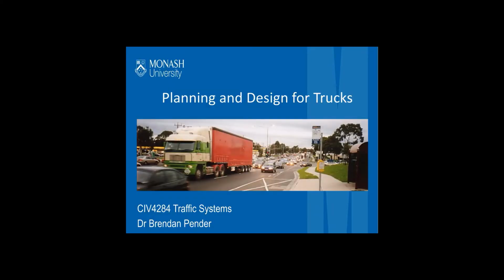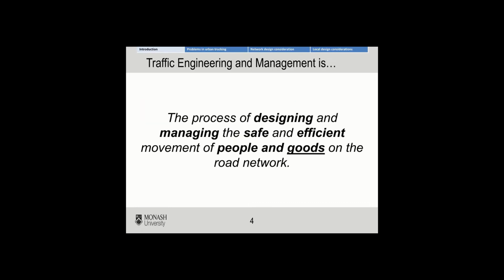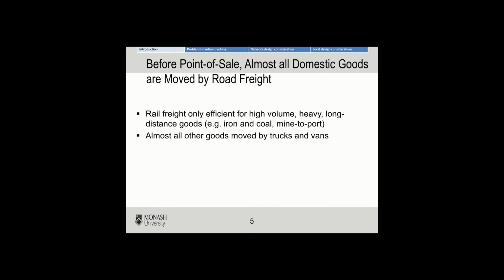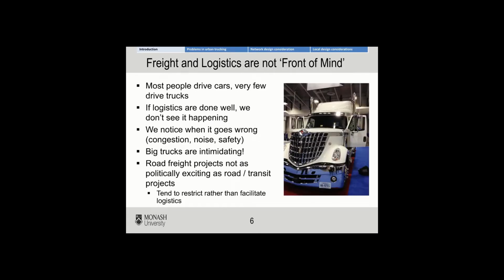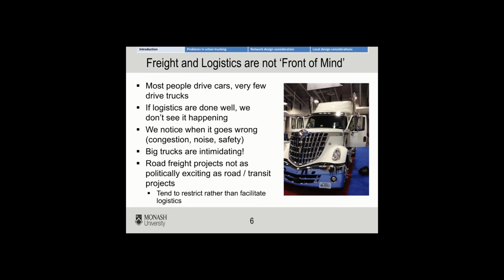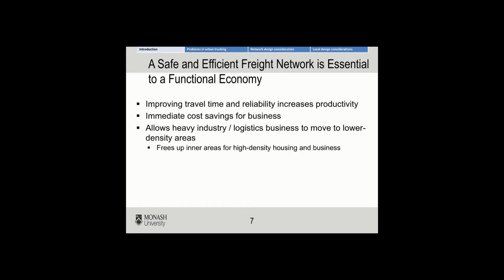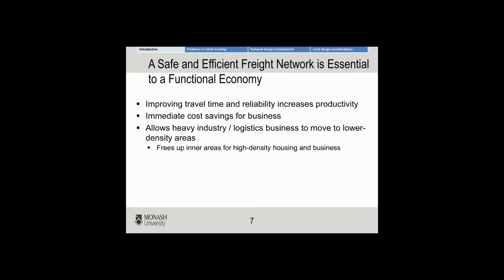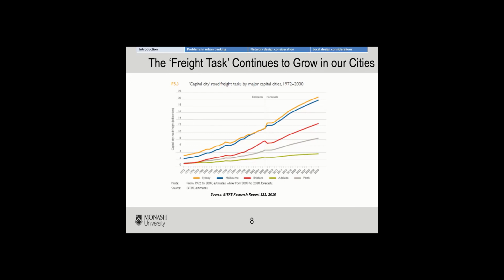Truck lecture part A (Brendan Pendar)